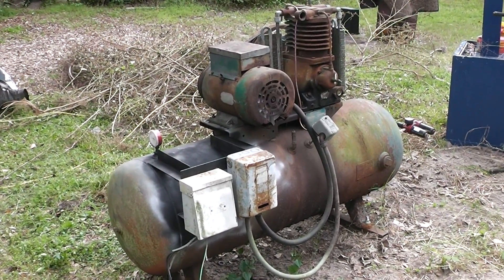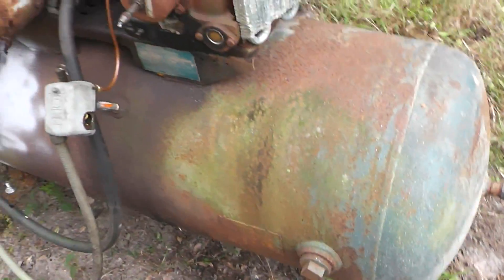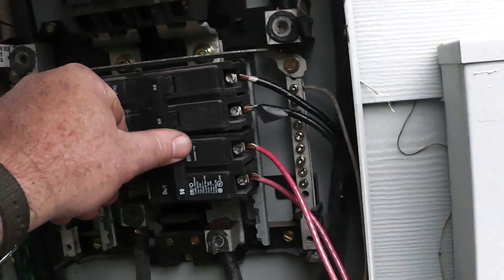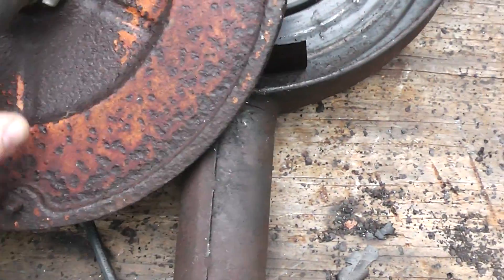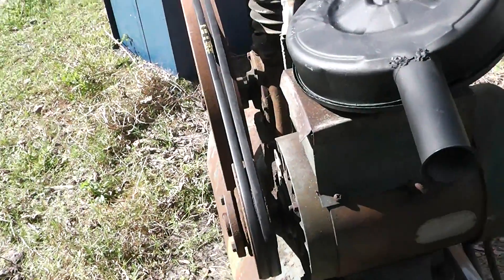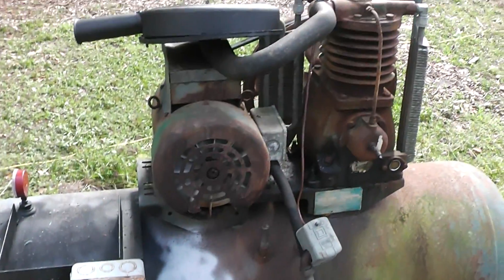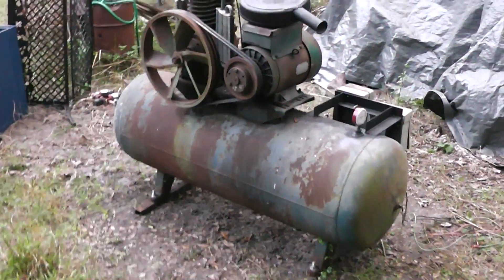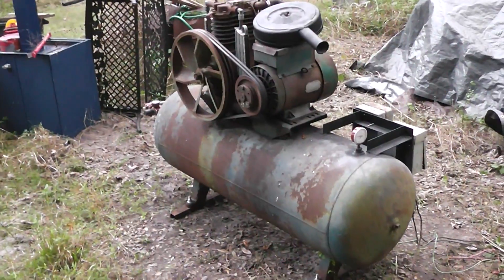Air Compressor for Free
I do a little work to large air compressor that was given to me for free.
About $ 34 in repairs so far.